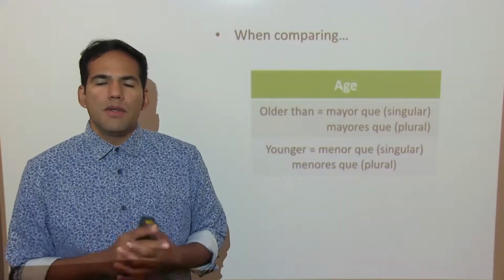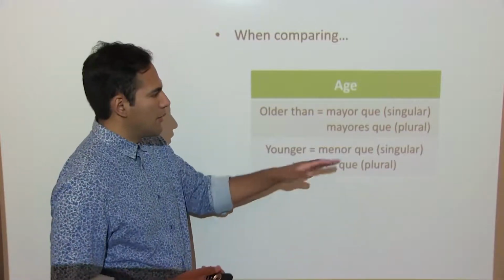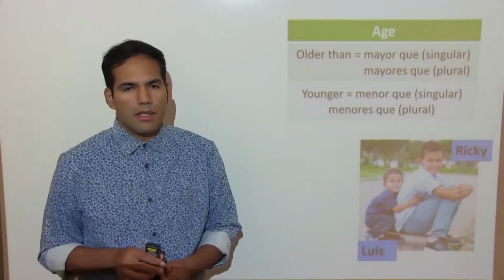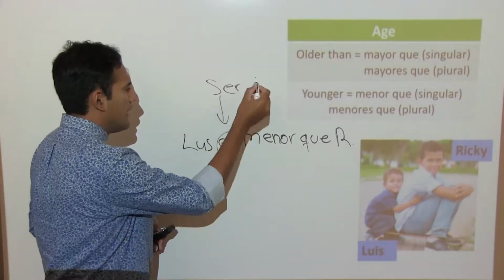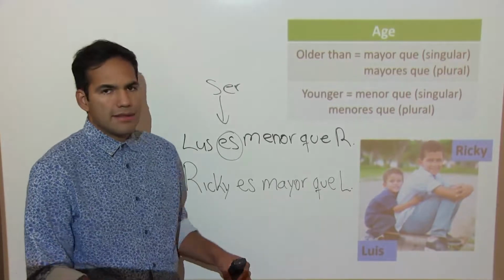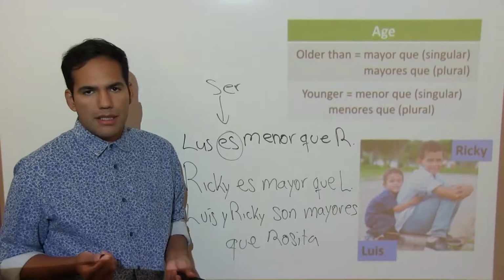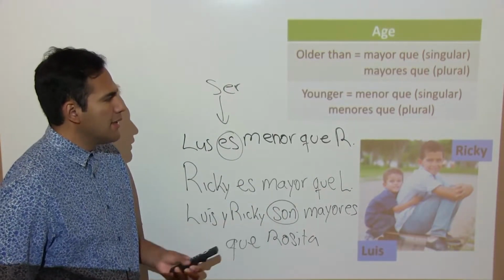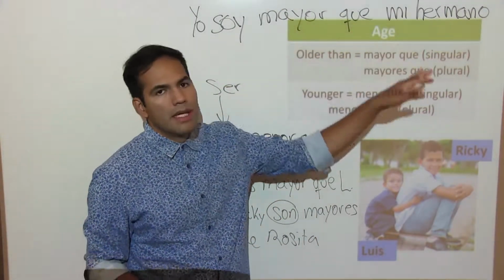Comparisons of Inequality: Age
This Spanish video is about Comparisons of Inequality: Age.